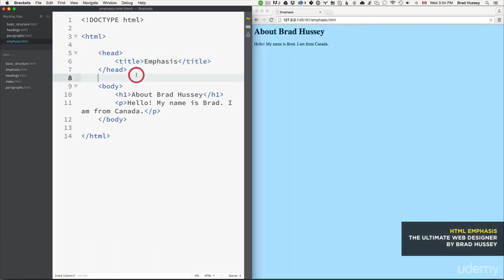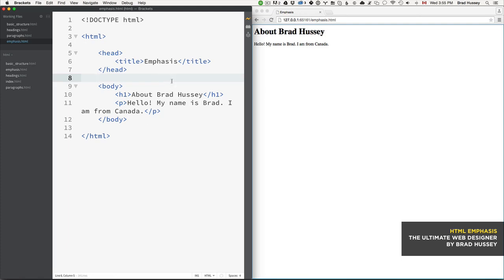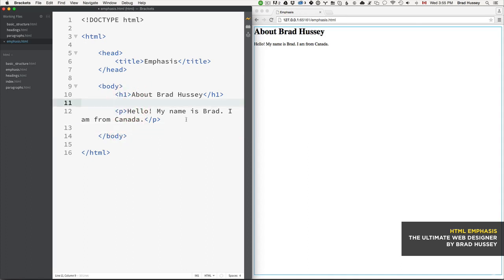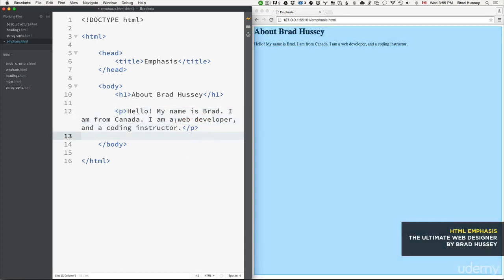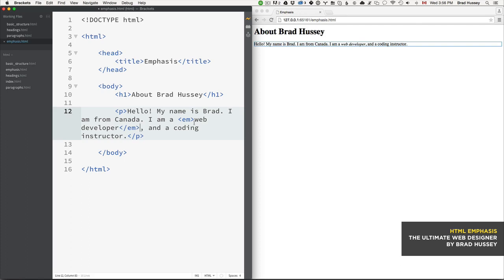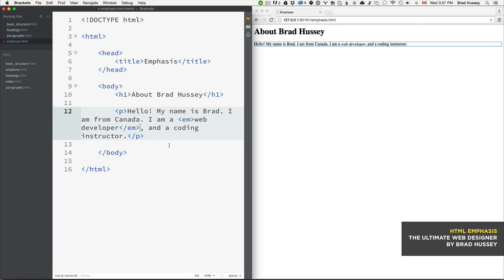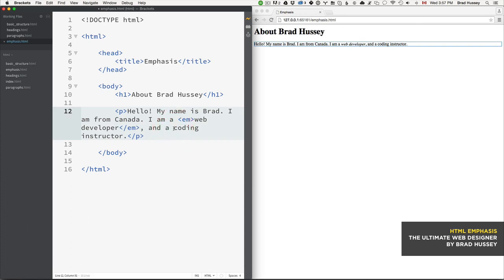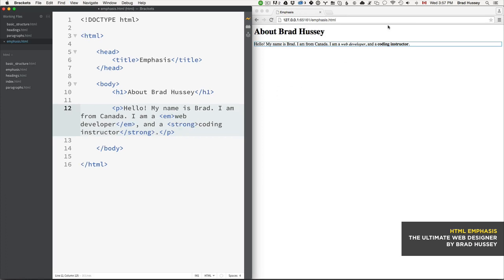048 Using Emphasis Strong Emphasis